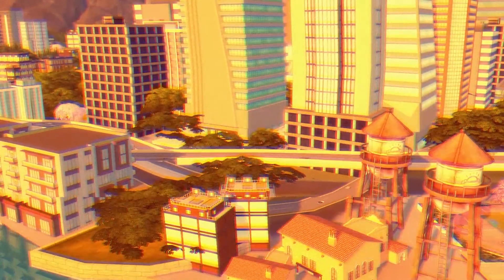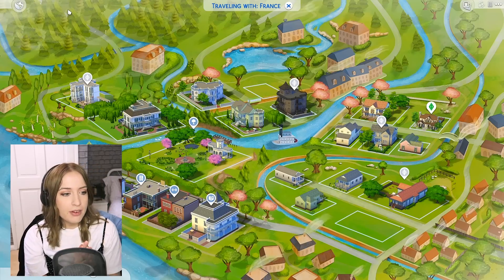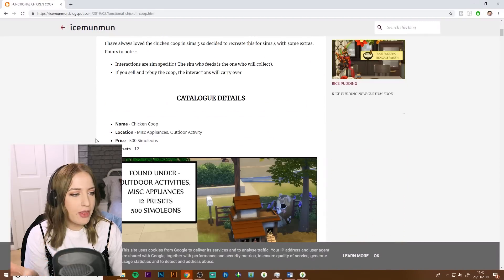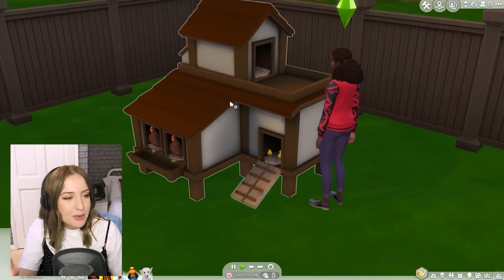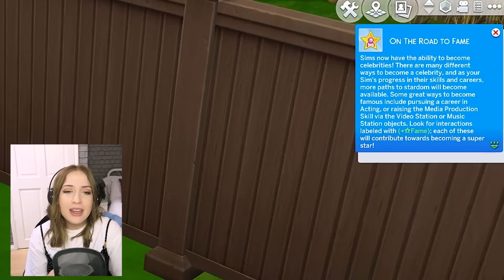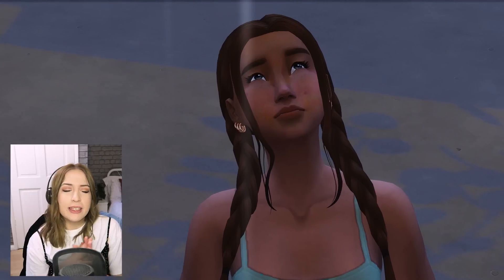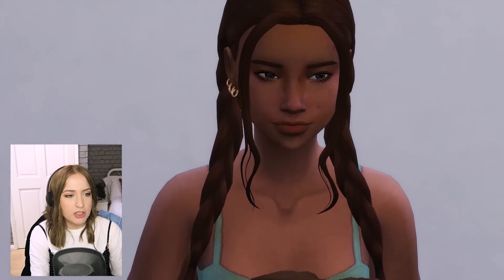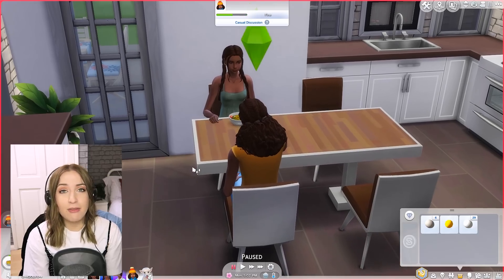MUST HAVE GAMEPLAY MODS (March) ✨ The Sims 4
intro song is dreamz by sara king
ヘ(‘◇’、)/
i usually upload wednesdays, fridays and sundays

twitter .. @plumbellasims
gallery id .. jessemcnamarax